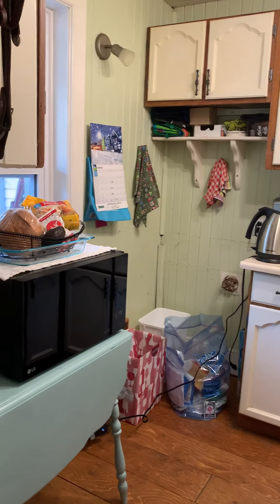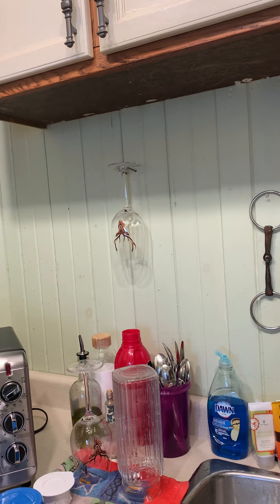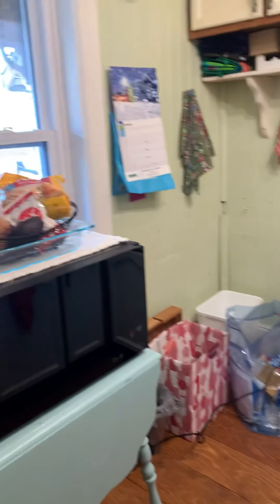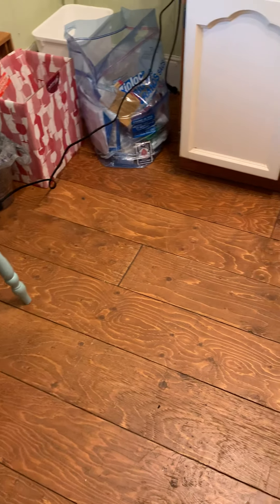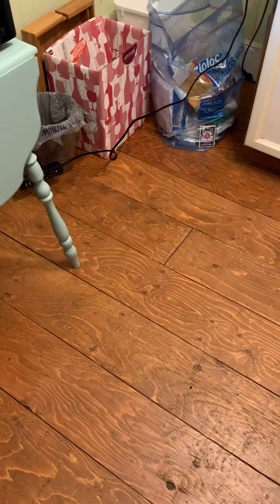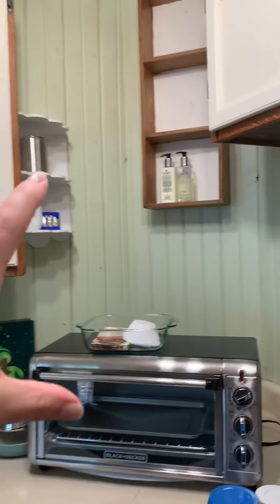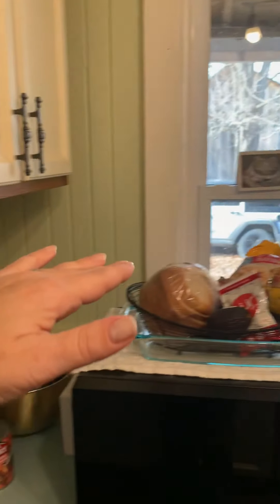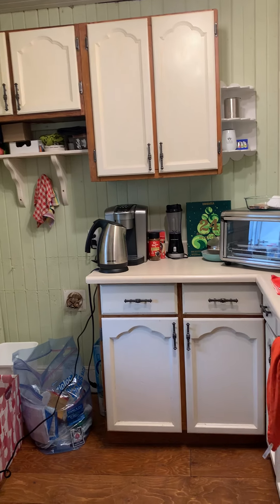Small kitchen Big plans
A little tour of my current kitchen that measures 7’ by 7’9”
this little kitchen is making do for what we need right now,  but in the very near future is going to become a three piece bathroom with walk in shower !!